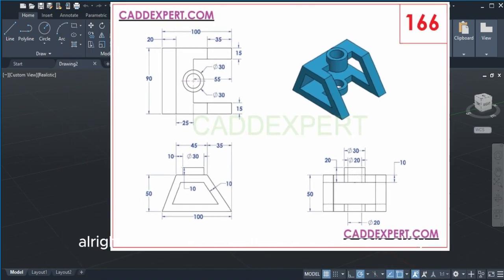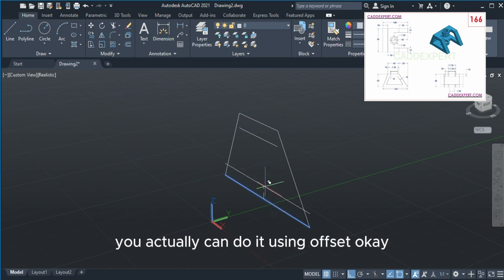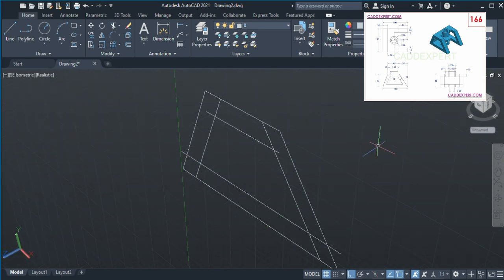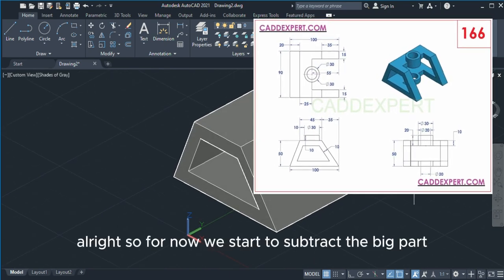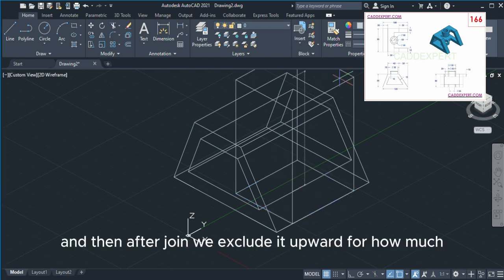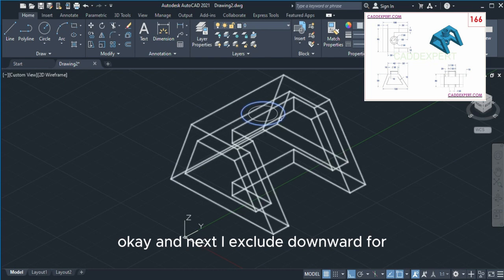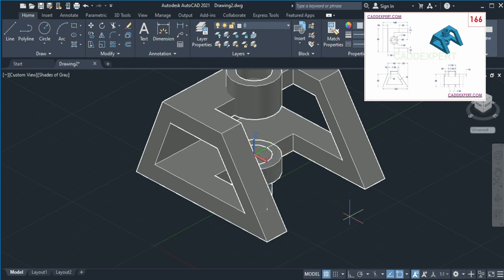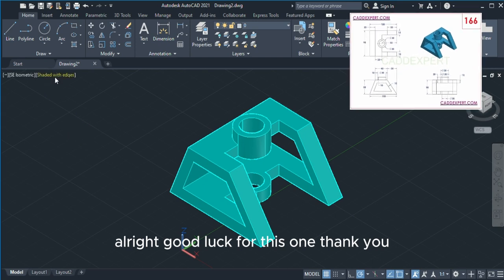QUIZ 2 QUESTION 1